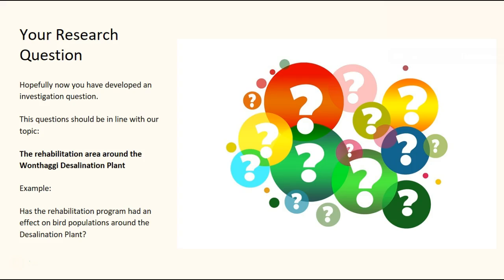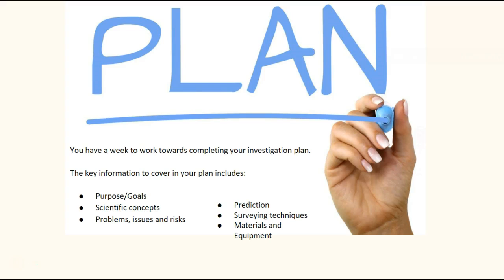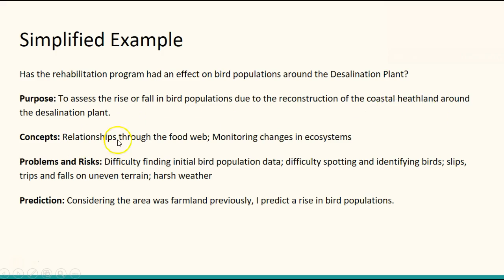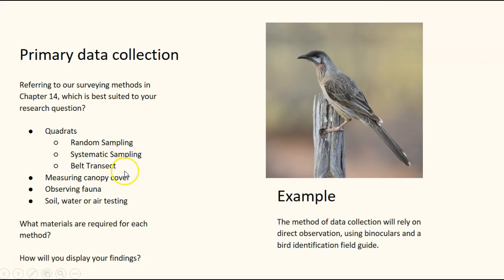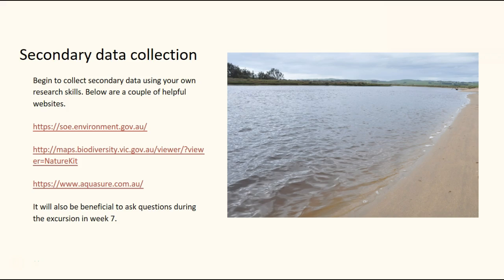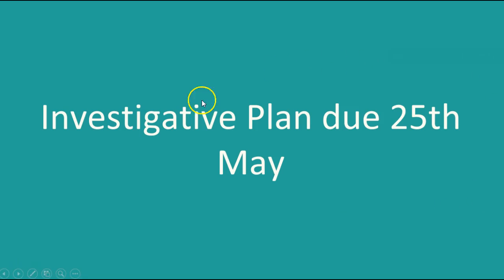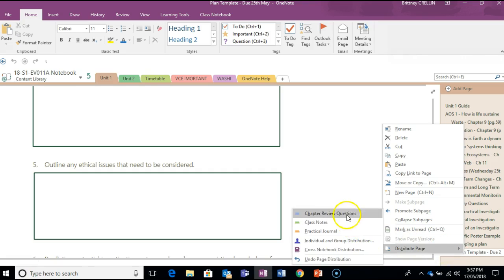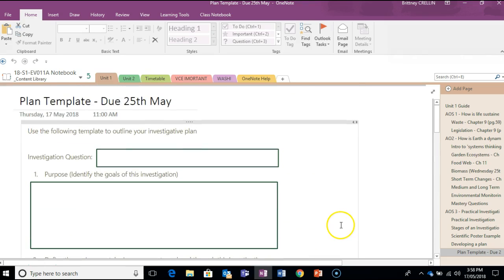Developing a plan